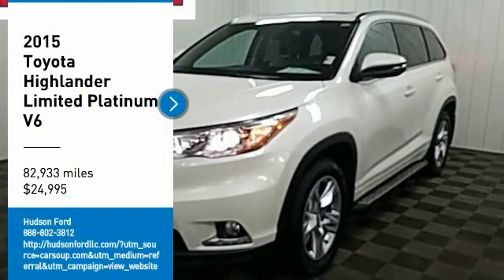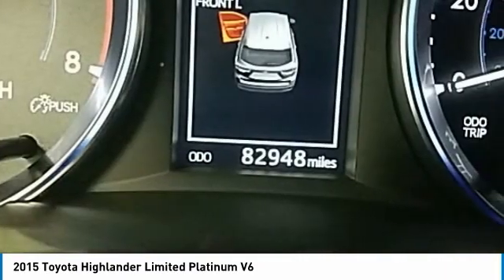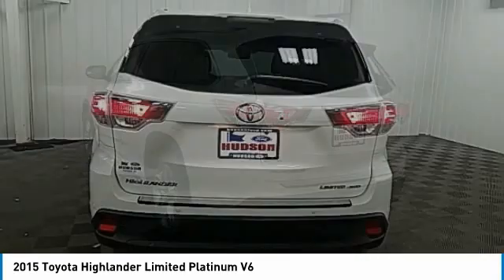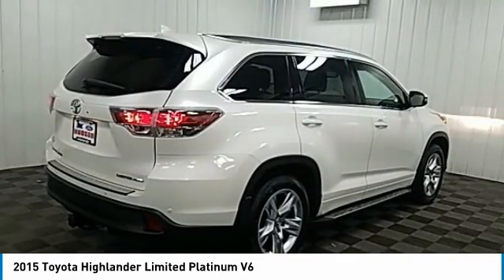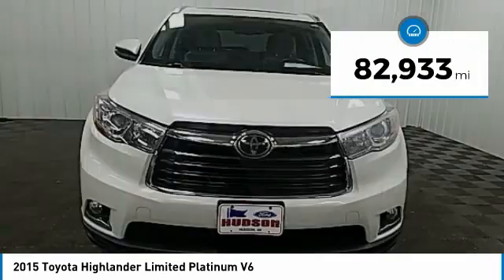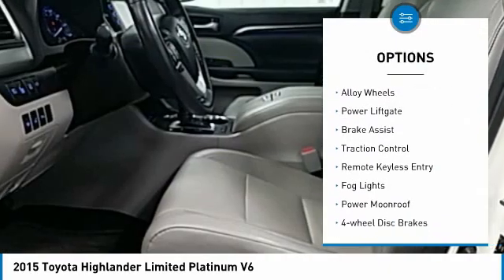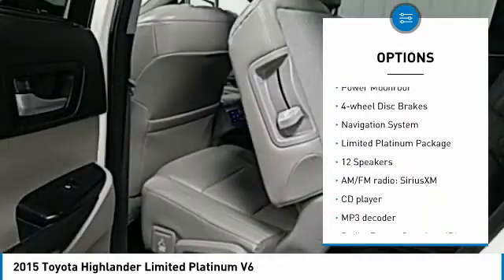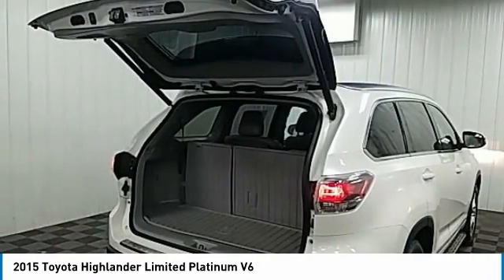2015 Toyota Highlander Hudson WI 0T508A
2015 Toyota Highlander Limited Platinum V6

Hudson Ford
2020 Crest View Drive

Recent Arrival! #1 VOLUME FORD DEALER IN WISCONSIN! White RECENT TRADE IN, LEATHER, BACK-UP CAMERA, SUNROOF MOONROOF, HEATED FRONT SEATS, NAVIGATION GPS NAV, Highlander Limited Platinum V6, 4D Sport Utility, 3.5L V6 DOHC Dual VVT-i 24V, 6-Speed Automatic Electronic with Overdrive, AWD, Automatic High Beams, Heated Perforated Leather 2nd Row Captain Chairs, Heated Steering Wheel, Lane Departure Alert, Limited Platinum Package, Panoramic Moonroof, Pre-Collision System w/Dynamic Radar Cruise Ctrl, Safety Connect. Odometer is 10378 miles below market average!brbrGoogle Rating 4.6 Dealer Rater Top Award Winner! Here are our promises: *Every Vehicle Fully Inspected with Service Records *Free Auto Check Report * Our Best Price Upfront - Pure and Simple! * Transparent Buying Process!br* You Can't Buy The Wrong Car - * All Used Vehicles Inspected and Ready for Sale!br* No Hassle Sell or Trade Any Carbr.brbr2015 Toyota Highlander Limited Platinum V6 4D Sport Utility AWD 6-Speed Automatic Electronic with Overdrive 3.5L V6 DOHC Dual VVT-i 24VbrbrAwards:br  * 2015 KBB.com 10 Best Certified Pre-Owned 3-Row SUVs Under $30,000   * 2015 KBB.com 15 Best Family Cars   * 2015 KBB.com Best Buy Awards